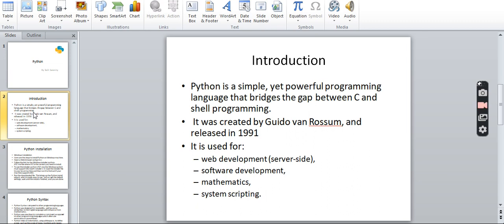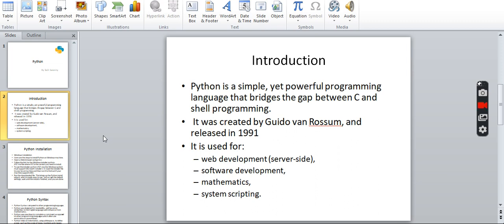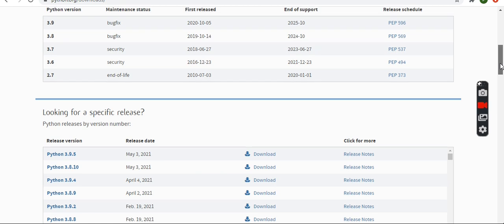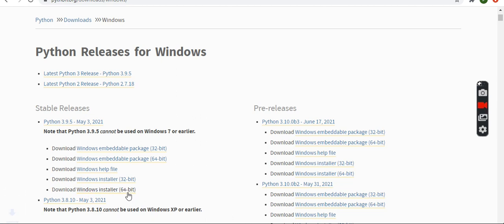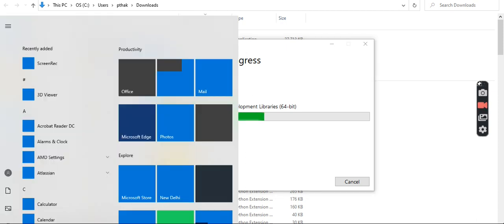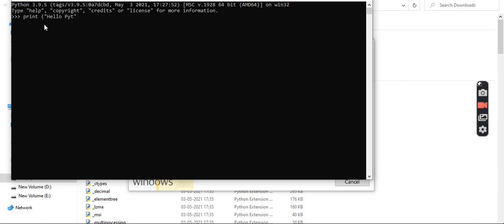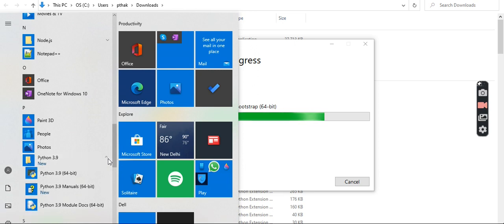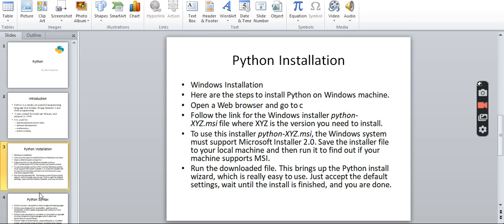Python Introduction and Installation Steps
Python is a general-purpose programming language and if you are just beginning your programming career, then Python is a good option
The easiest way is to use the Python installer. Navigate to the Python.org download page and choose the operating system you’ll like to install Python in. Then, select a release. As of now, the latest stable release is Python 3.9.1, and finally, navigate to the end of the page and download a 64-bit installer.